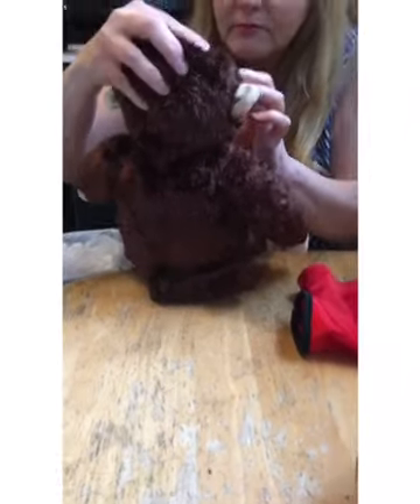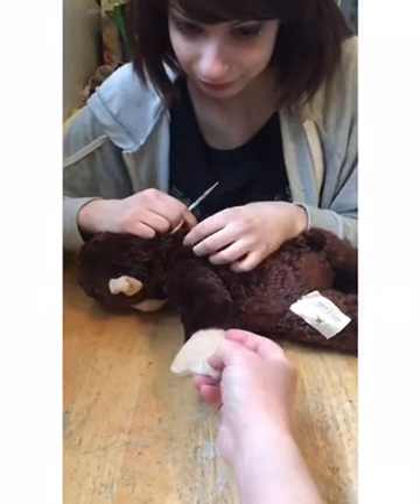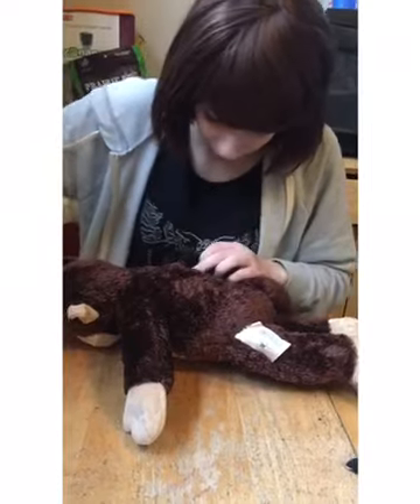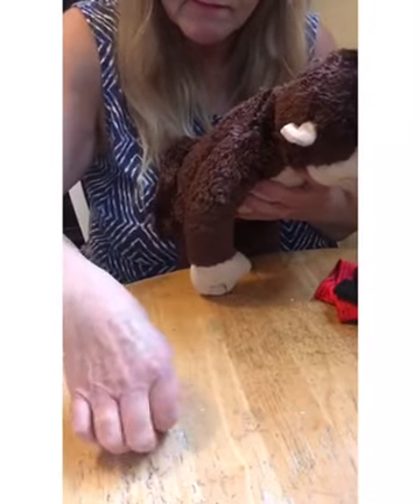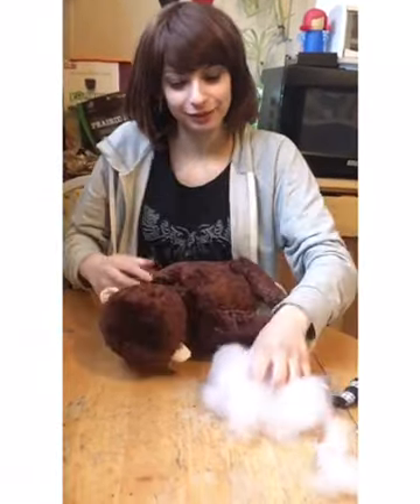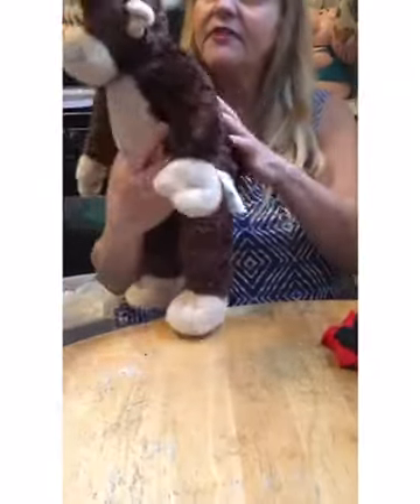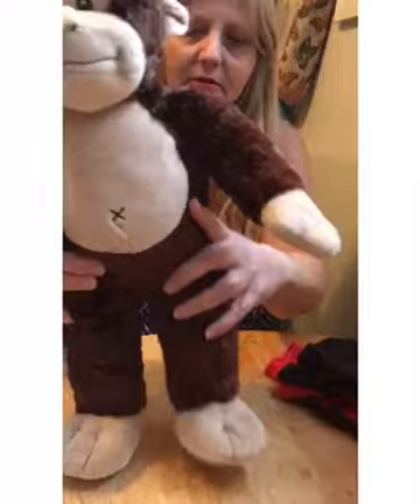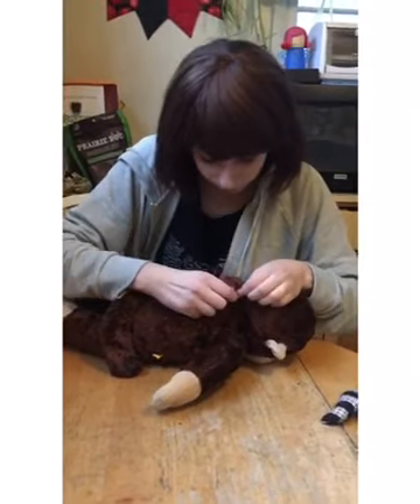build a bear surgery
My moms plush needed a little tlc  lol

FAQ

Yes I made my suit.
Yes I take commissions. My websites  linked above.
Exceptions include!
Ross the cat made by tsebresos
And mochi  the corgi made by ahuen

No I will not make a free suit for you. This is my full time job. I need the money for bills and personal items.
If you ask for a free suit you are automatically blocked from my channel.

I do not do tutorials. Please do not ask for one or tips on making suits. I will just delete the comment. It takes away customers from my buisness (this is my full time job, I do not have any other way of making money!) and there are a million other videos on making suits you can find yourself.